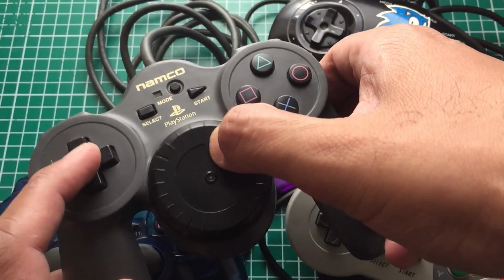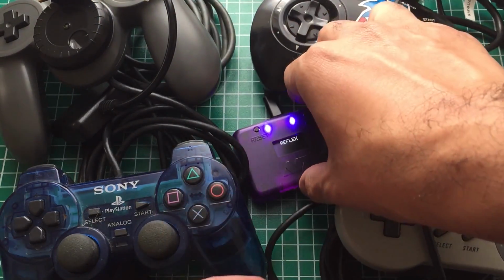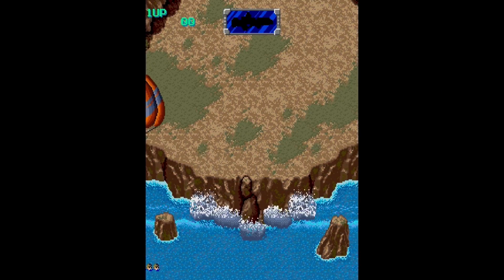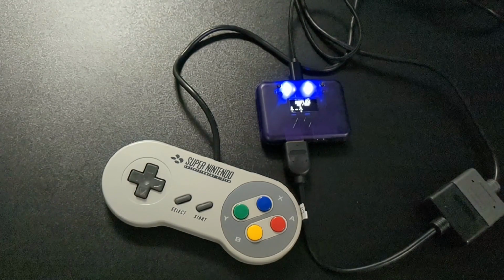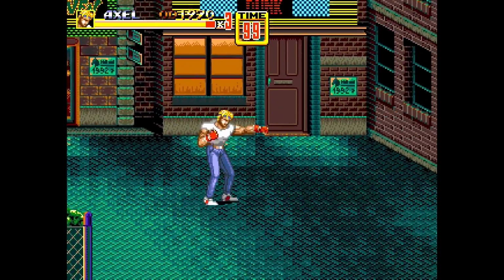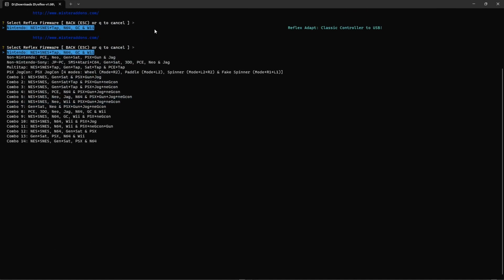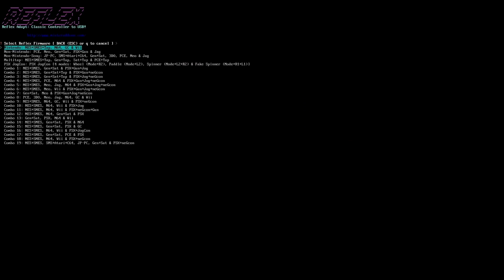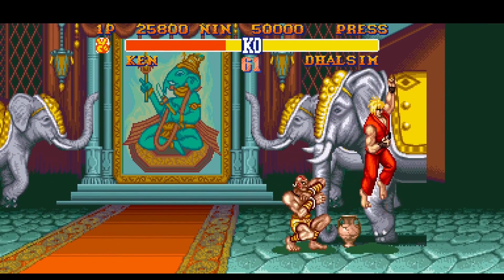Reflex Adapt Review & Setup Tutorial | MiSTer FPGA & PC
Reflex Adapt: a revolutionary gaming device with the power to provide ultimate control. With minimal latency, input response times are improved, empowering gamers to respond faster to unpredictable changes and take on even the most dynamic gaming challenges. Experience gaming with a responsiveness never seen before, and take your gaming to the next level!

The Reflex Adapt currently works on the MiSTer FPGA DE10 NANO, PC and PlayStation 3. In this video I tested it on MiSTer and PC.